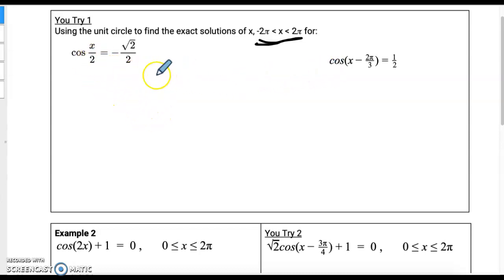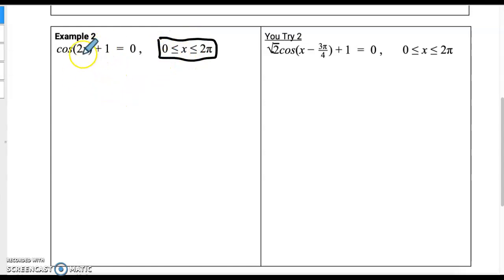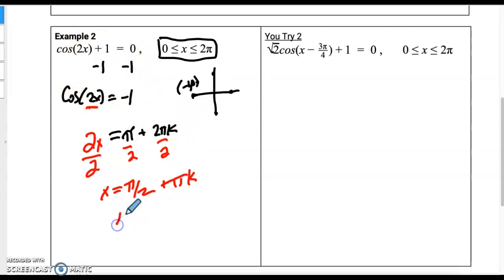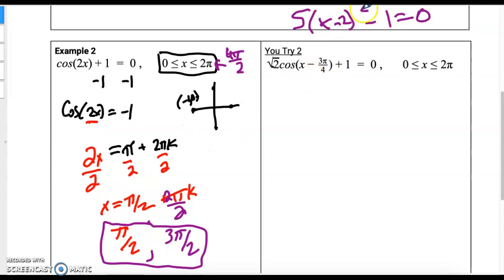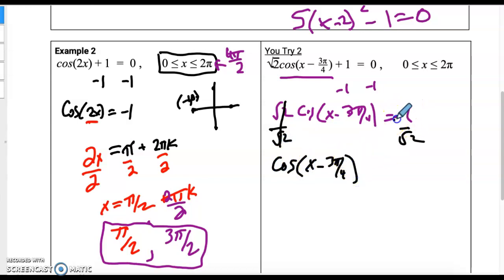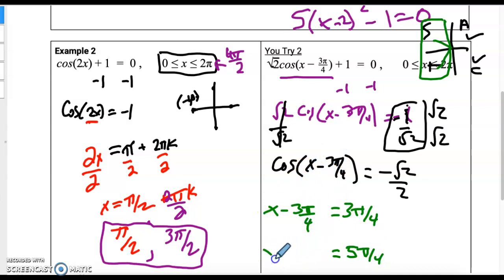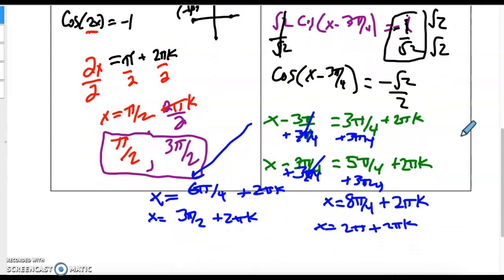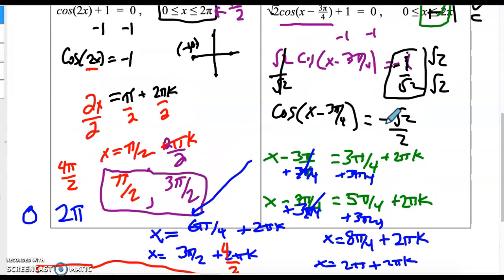Solving Trig Ex 2 (cosine)